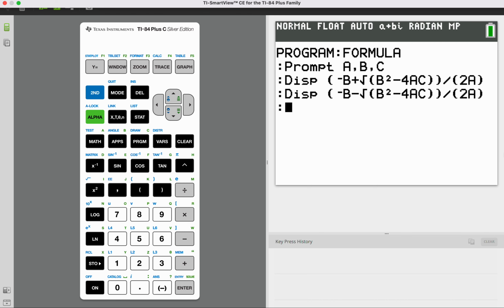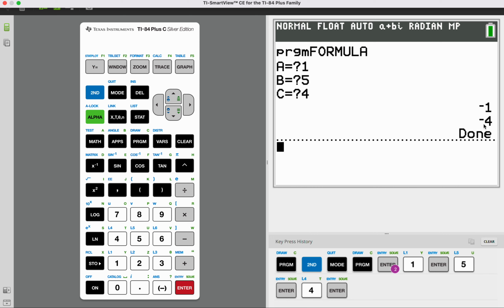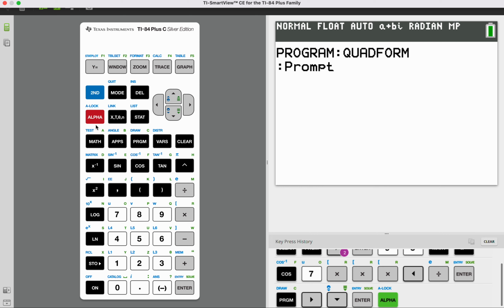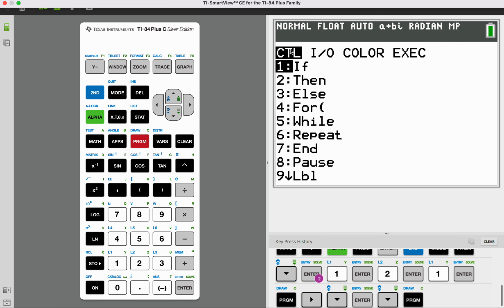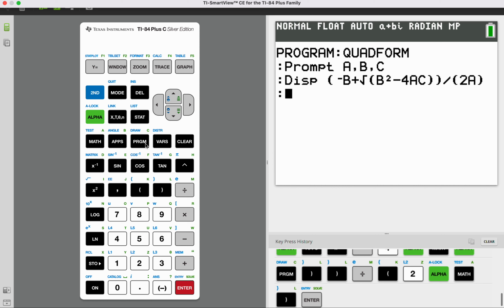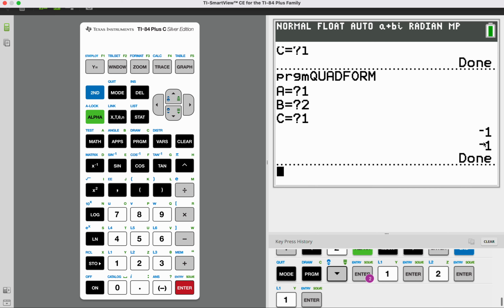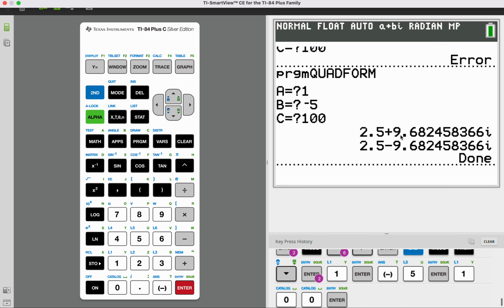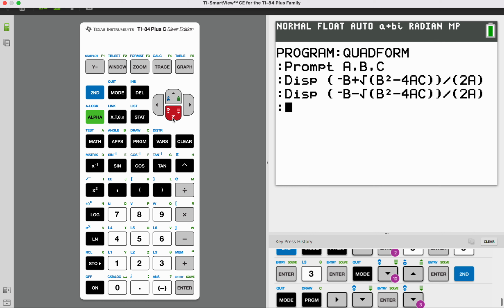How to Write a Program for the Quadratic Formula in a Ti 84 Calculator